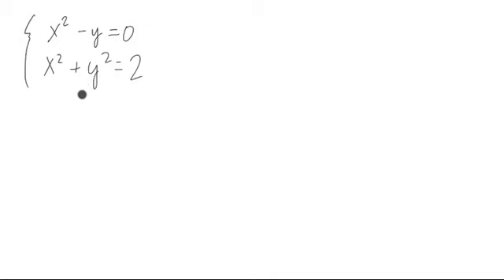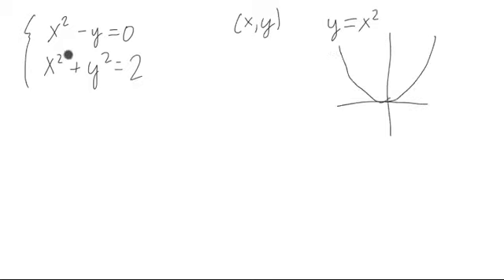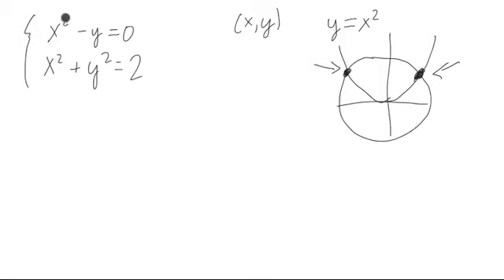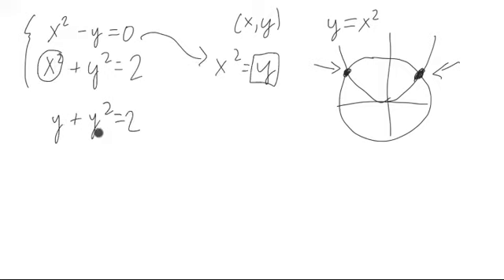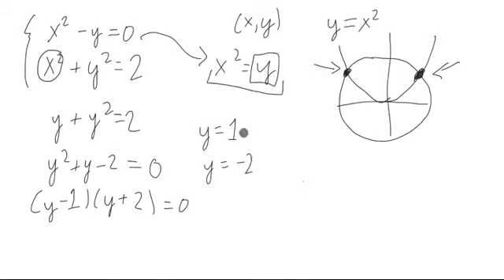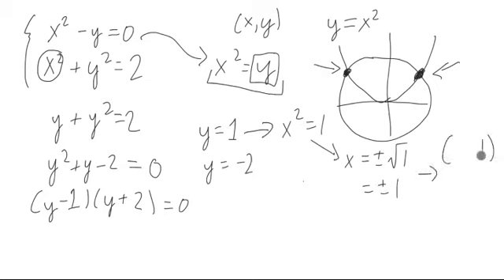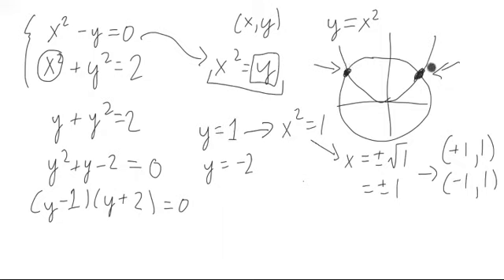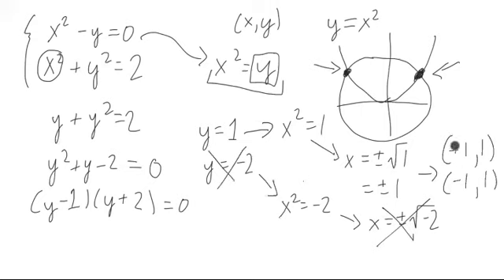Solving a Nonlinear System of Equations